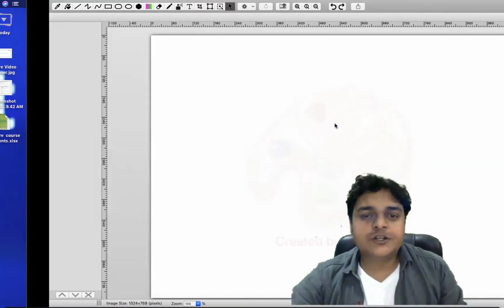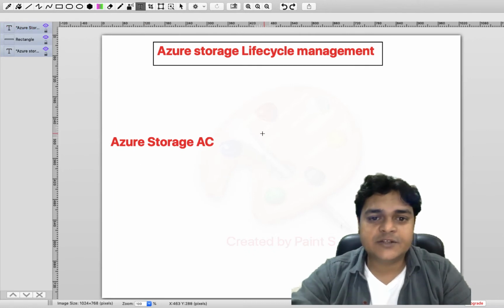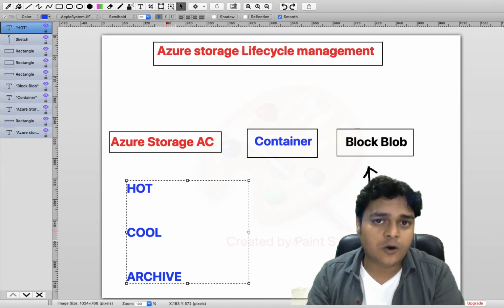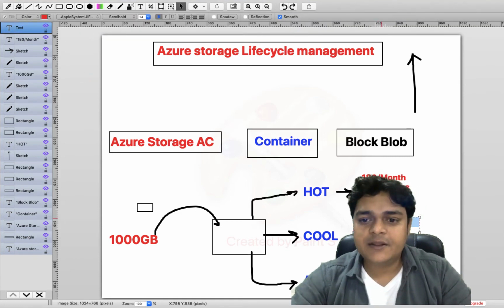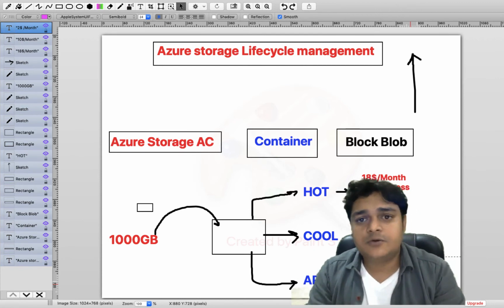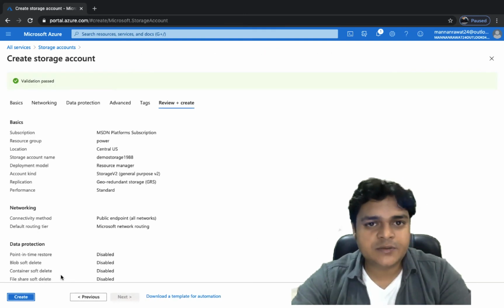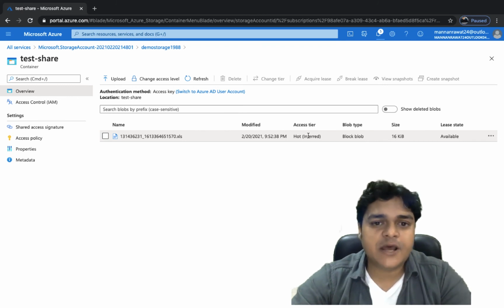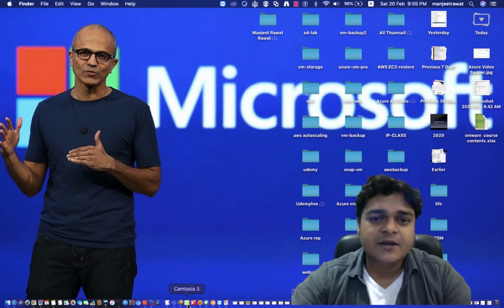What is work of Azure Storage Lifecycle Management | Storage Access tier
Hello Everyone,

In this video you will learn about how to configure Azure storage Lifecycle management , About blob access tier Hot , Cool and Archive